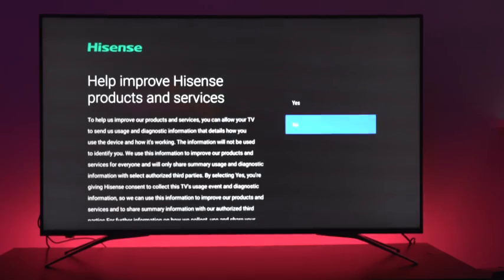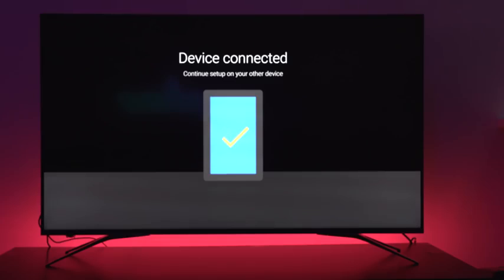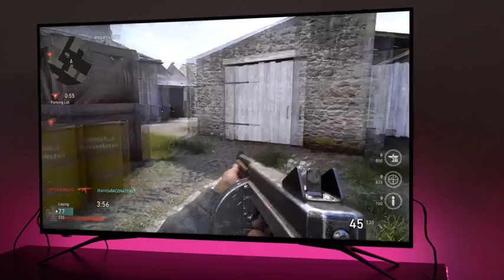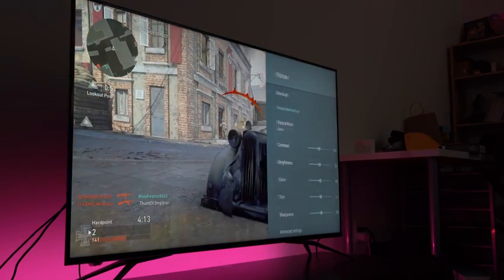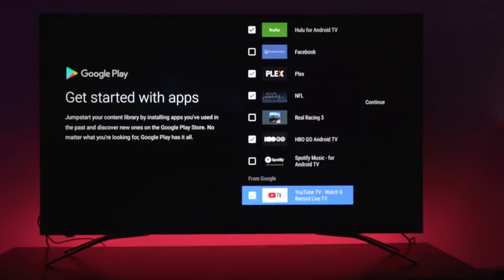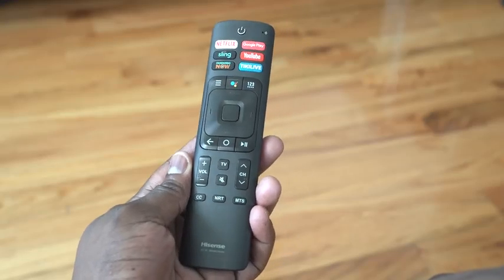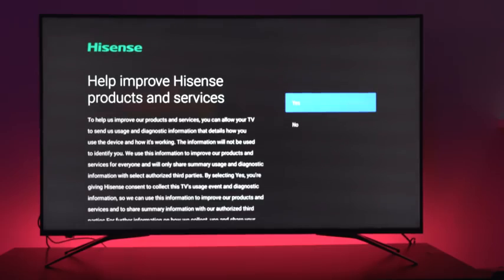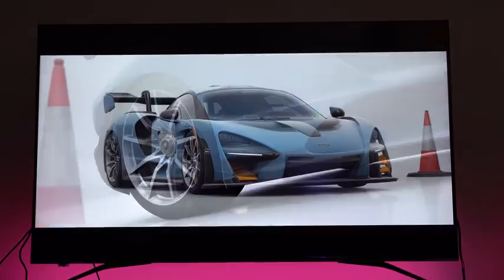Hisense H9E Plus ULED 4K Android TV First Look!!!